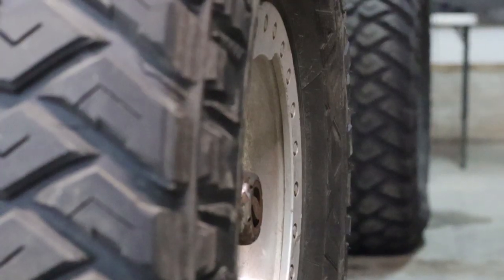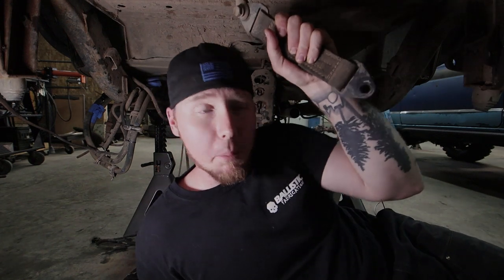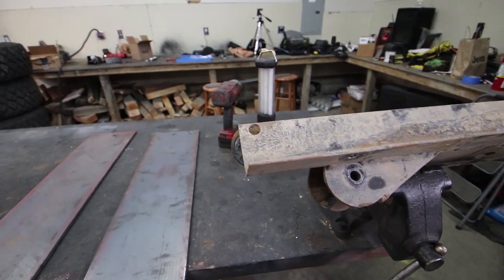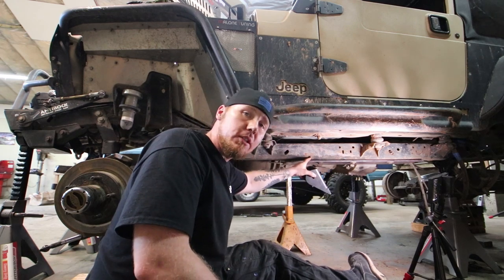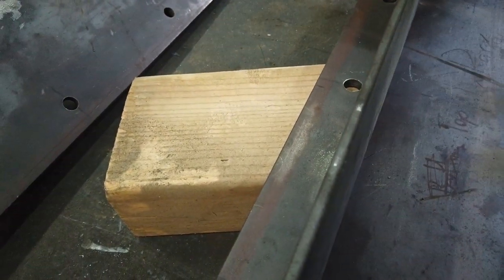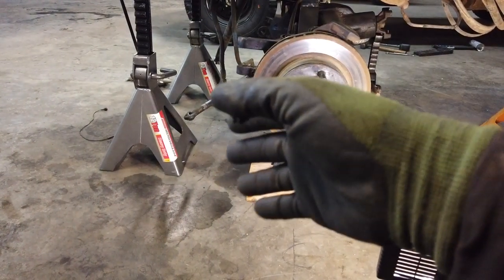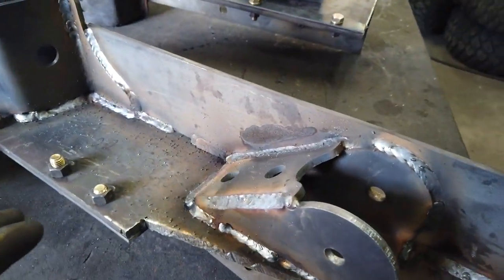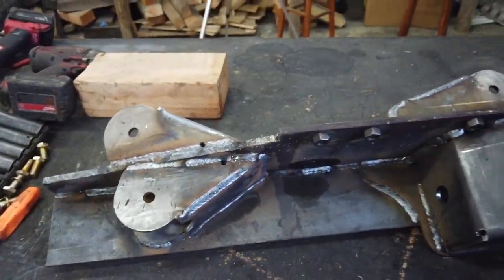DIY 3 Link / 4 Link Suspension - Jeep TJ Stretch Episode 1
This marks the beginning of a BRAND NEW series! In this episode we are going to build a 3 link 4 link suspension and situate the suspension mounts on the frame side of the Jeep TJ. The front end will be held together by a 3 link suspension system that we build ourselves. The rear will be a semi-triangulated 4 link. The goal for total stretch will be 103" wheel base.

I've got big plans for this project and I hope you enjoy the series!